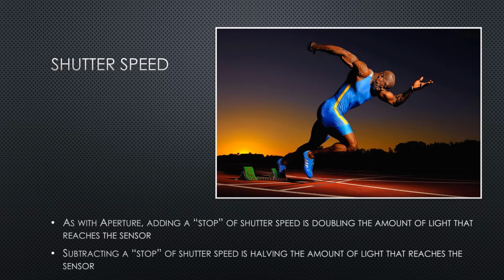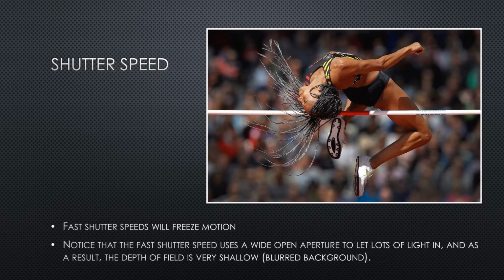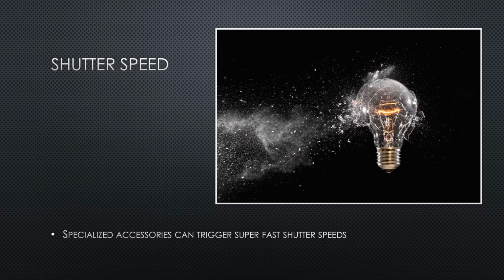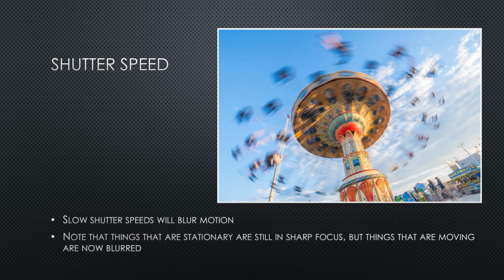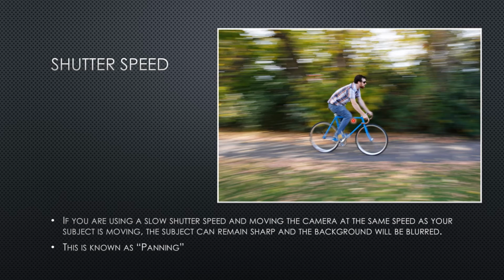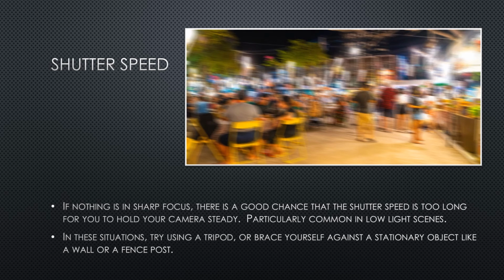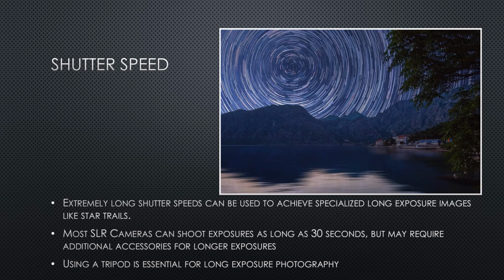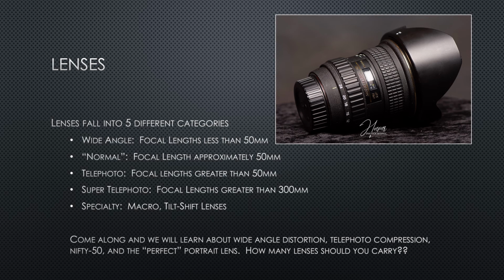Keuka ART281: Shutter Speed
A short video about your camera's shutter speed is, and how to use it creatively in your photography.